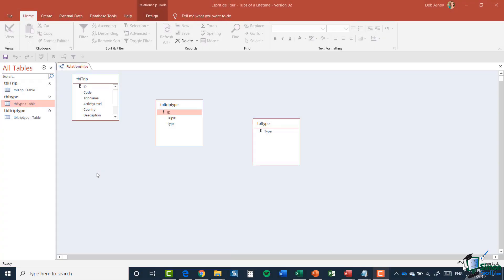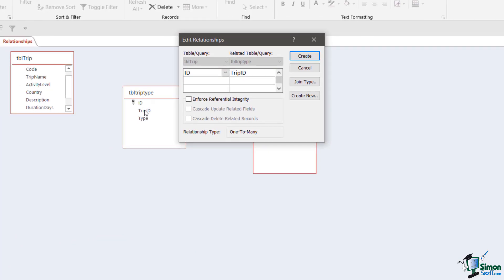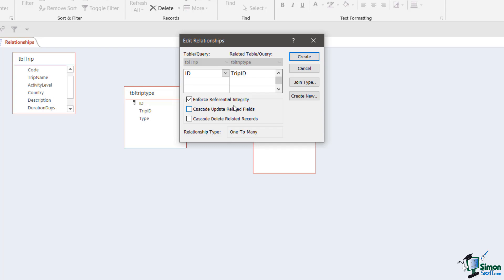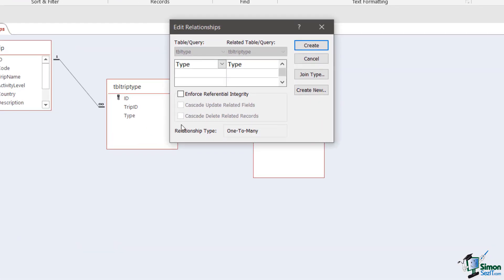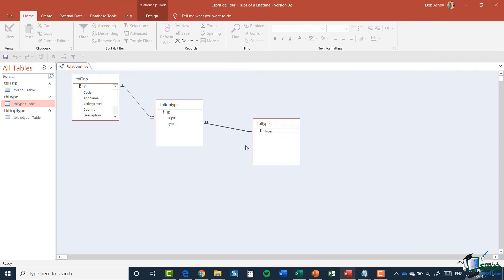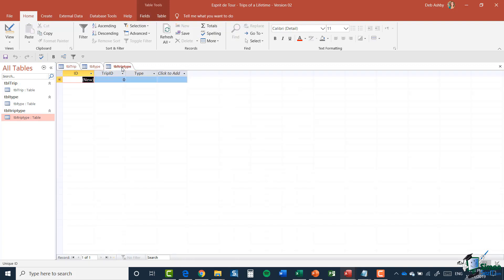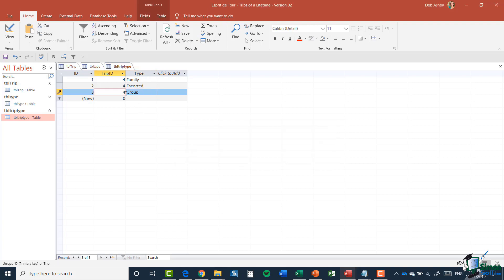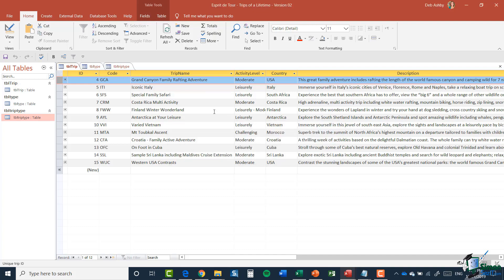Microsoft Access Tutorial 2019: Relationships Between Tables in MS Access 2019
In this Microsoft Access Tutorial, we look in a bit more detail about setting up relationships in Microsoft Access. You’ll learn to set up the details of each relationship and how relationships between tables in Access work.